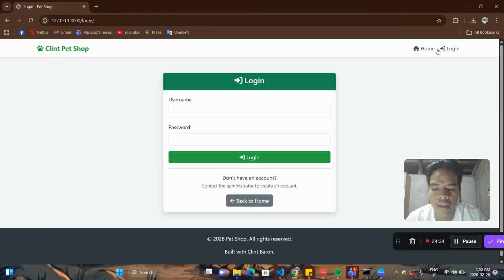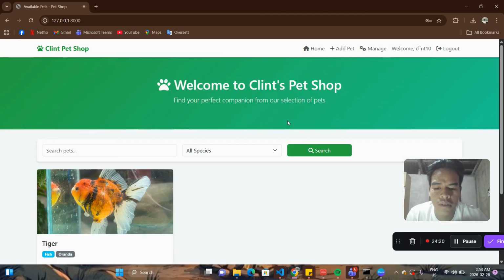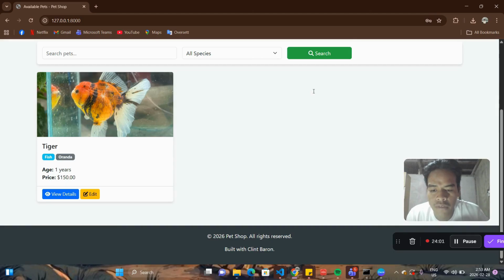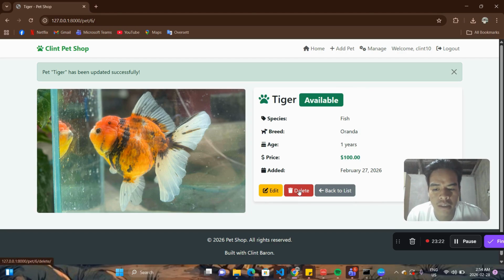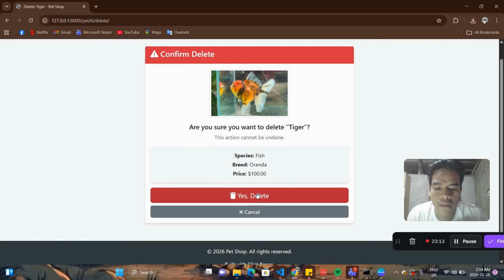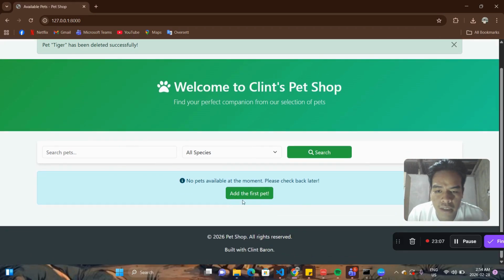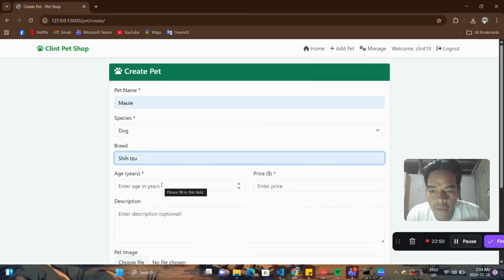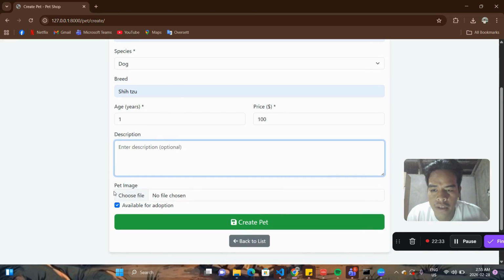Clint's Pet Shop (ITPROFEL - PYTHON-DJANGO)